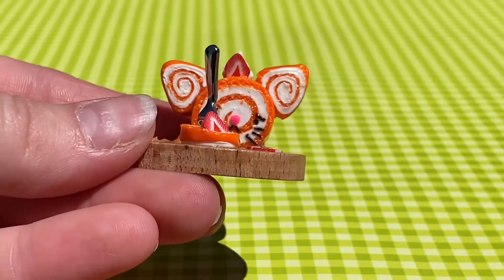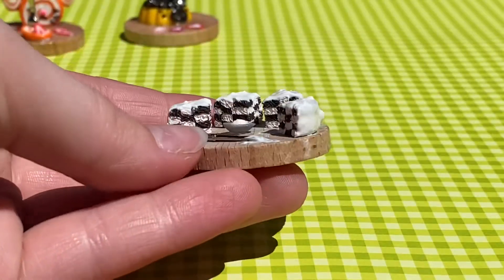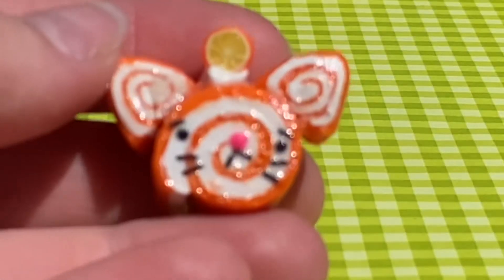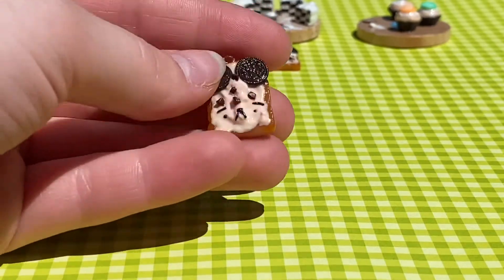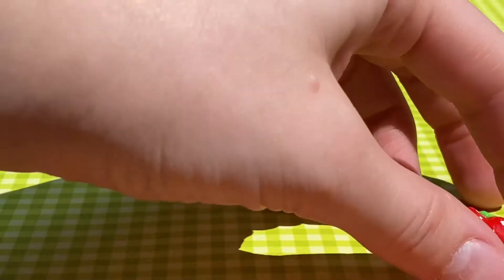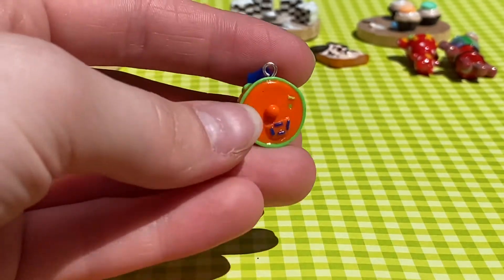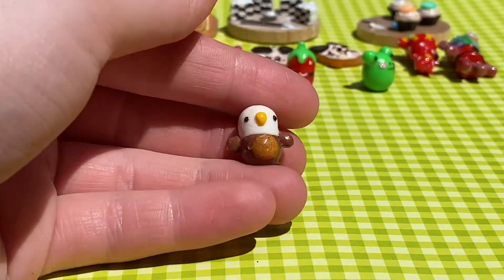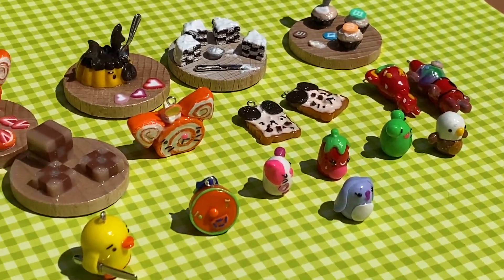Charm update 8! Squishmallows, bears and more